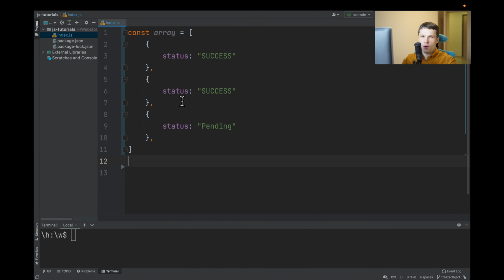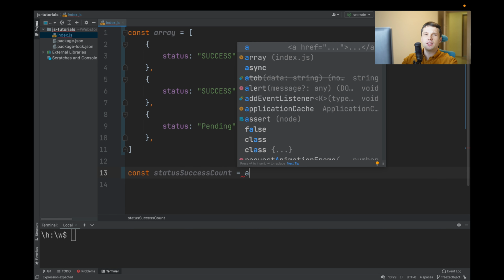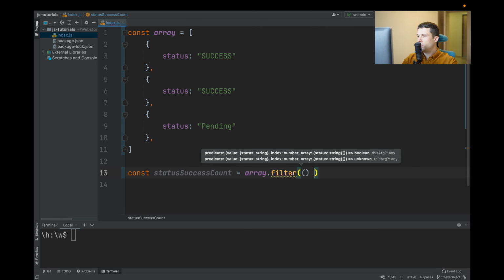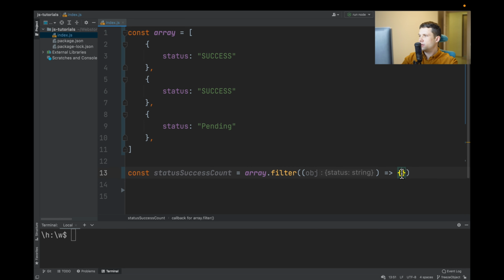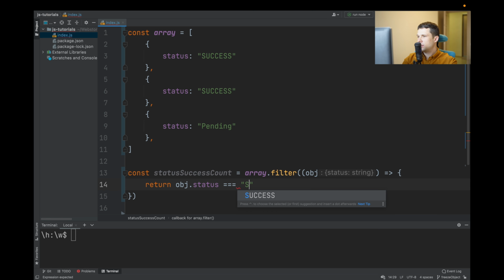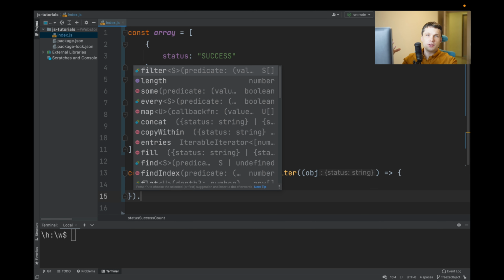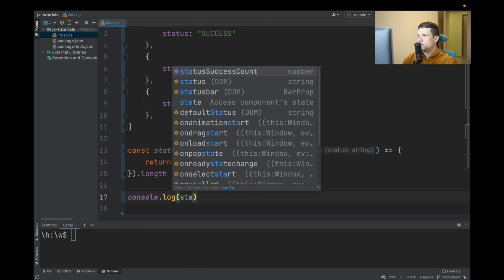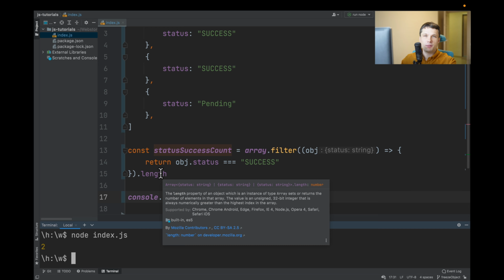Javascript - Array - How to count specific objects in array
Javascript tutorial. This is example of  how to count specific objects in array.

0:00 Use case
1:16 Trying to learn piano